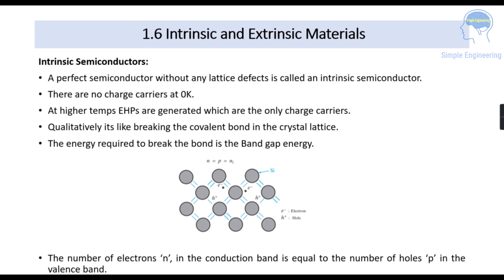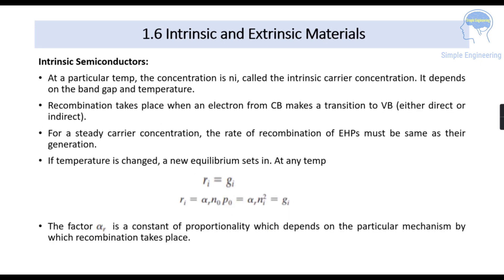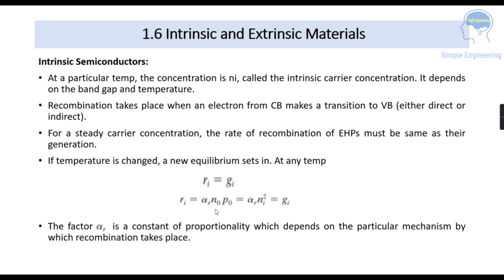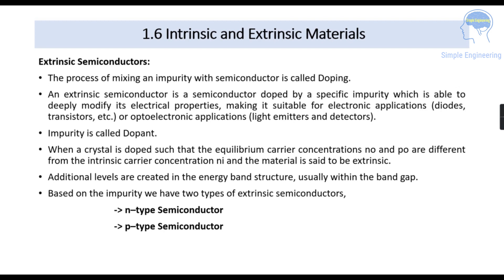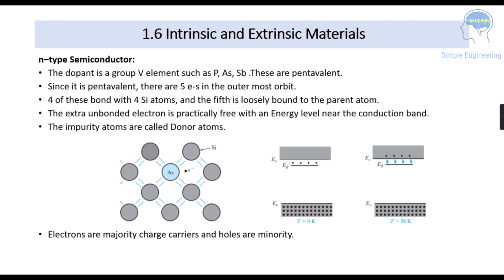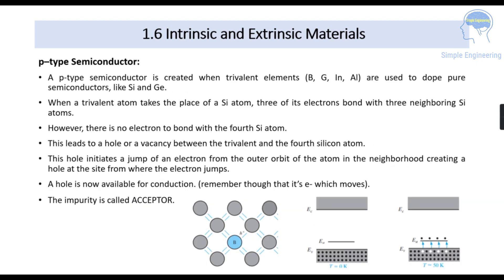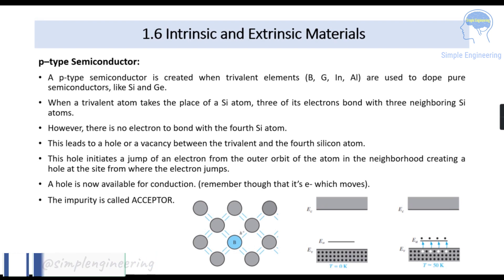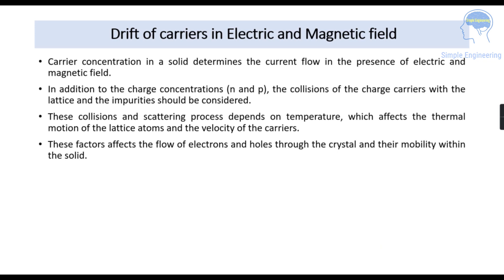Electronic Devices- Part 6- Intrinsic and Extrinsic semiconductor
The intention of "Simple Engineering - Engineering Simplified" is to bring to you all the complicated Engineering topics in a rather simplified manner. We will be mainly focusing on Electronics & Communications, Electrical & Electronics and Electronics & Instrumentation topics among others. Also, we will be bringing you topics related to research for all you research folks out there.